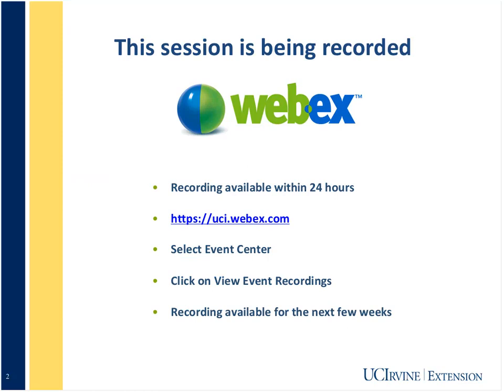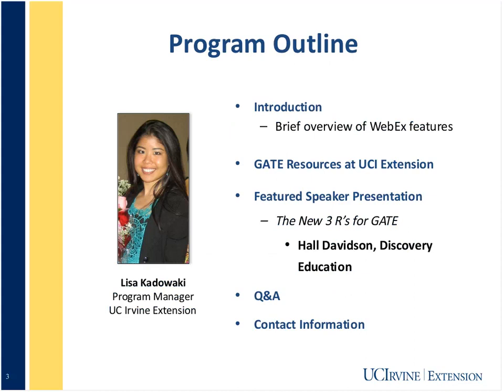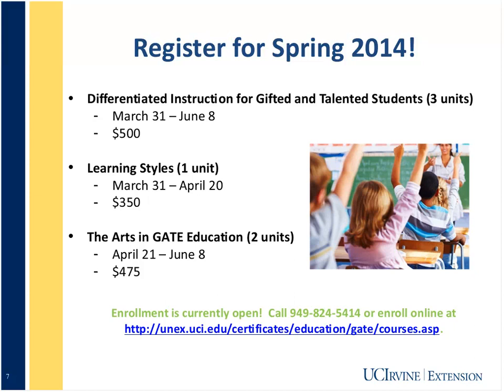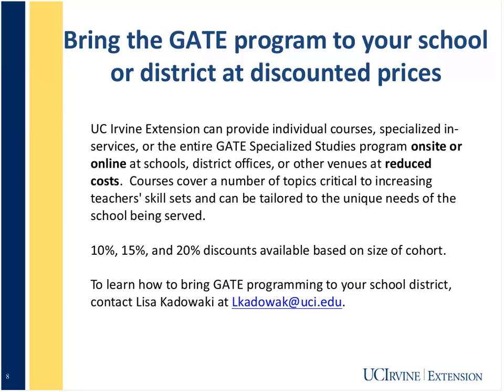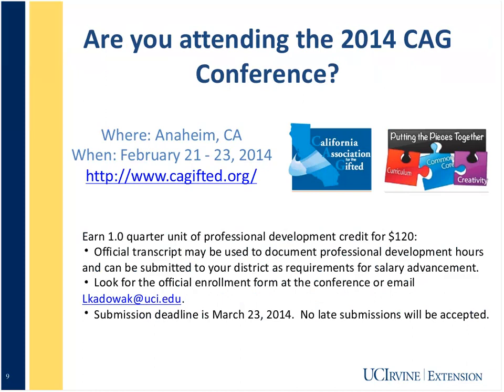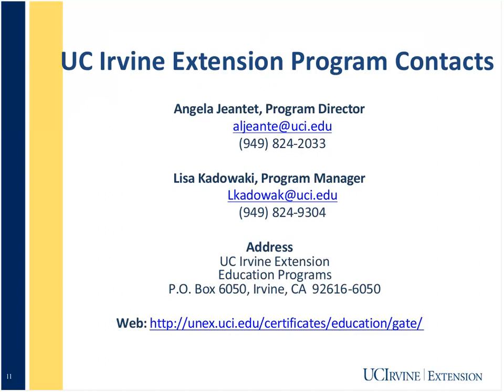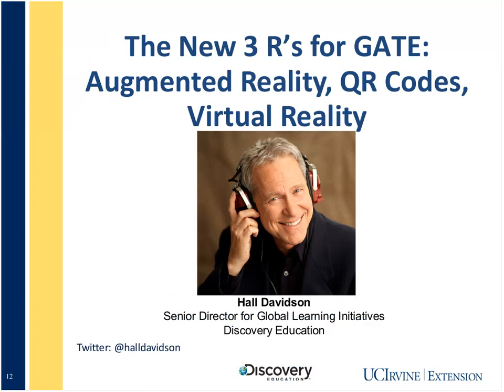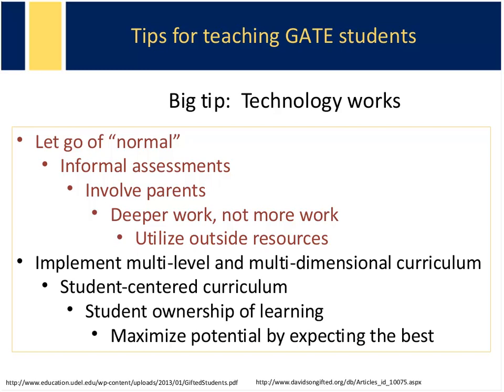The New 3 R's for GATE: Augmented Reality, QR Codes, Virtual Reality (2/13/2014)